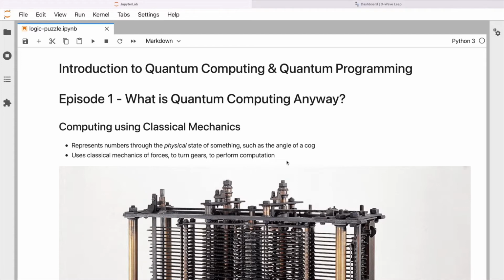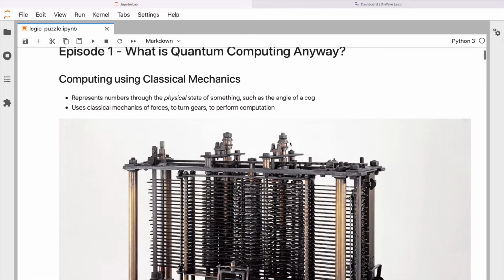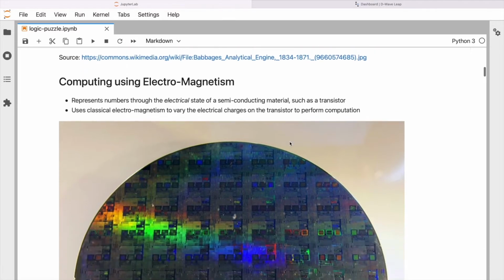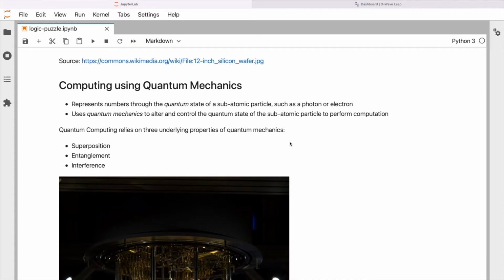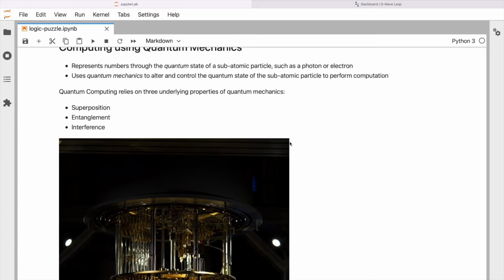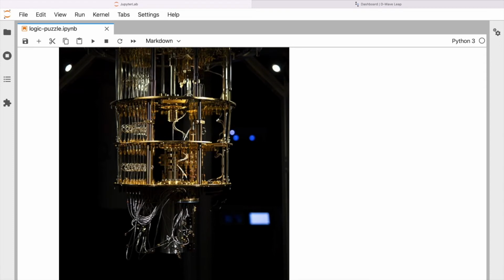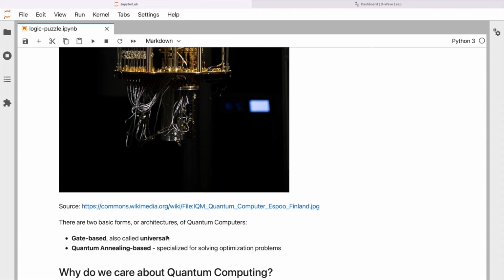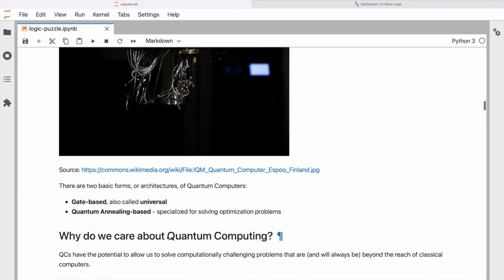[Ep 2/6] What is Quantum Computing [How to solve complex logic problems with Python and D-Wave]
In this episode we will talk about how we use Jupyter to present and run our code, a brief history of computing from classical mechanics through electro-magnetism to computing using Quantum Mechanics (we also show what a Quantum Computer looks like) and finally, why Mastercard is working with Quantum Computing.

Quantum Computing is the next generation of computing technology, that relies on the properties of quantum physics or quantum mechanics to perform computation. Quantum Computing traces its origins to Richard Feynman, one of the towering geniuses of 20th century physics, who postulated in the 1980’s that it would be possible to harness quantum mechanics to build practical quantum computers. Since then, the field of quantum computing has evolved, with both the theory of what one could usefully do with quantum algorithms, as well as with the development of practical quantum computers. We have seen well established, scaled tech companies such as IBM, Google, Microsoft, Fujitsu and others enter the field, as well as the emergence of specialized start-ups such as D-Wave, IonQ, ColdQuanta and many others.

In technical terms, the promise of Quantum Computing is that it will allow us to solve a certain class of problems in a linear amount of time (linear with respect to the size of the input), that would take a traditional (or classical) computer a polynomial or even exponential amount of time. What this translates to in simple language is that Quantum Computing will help us solve the most difficult forms of computation that we face, across a wide range of areas, such as pharmaceuticals, finance, aerospace and climate.

Find out more about Quantum Computing and other initiatives across Mastercard on our Mastercard Developers portal

Videos in this series:
Ep 1: Introduction to how to solve complex logic problems with Python and D-Wave
Ep 2: What is Quantum Computing
Ep 3: Solving a logic puzzle
Ep 4: Coding the logic puzzle
Ep 5: Solving on a real Quantum Computer
Ep 6: A detour into computational complexity